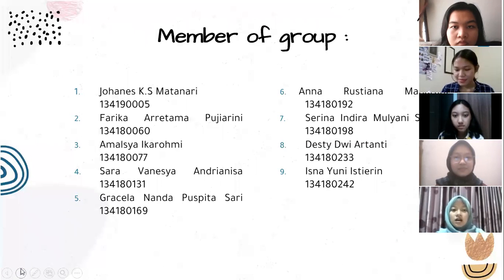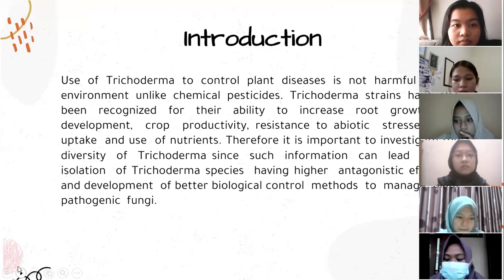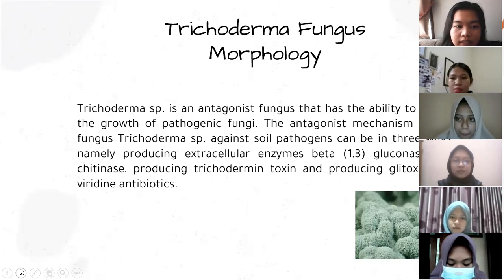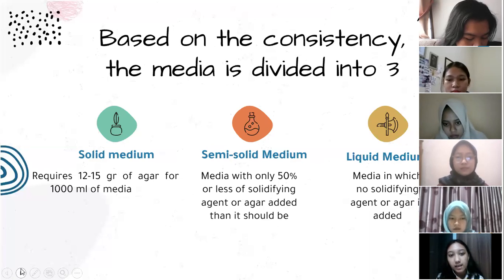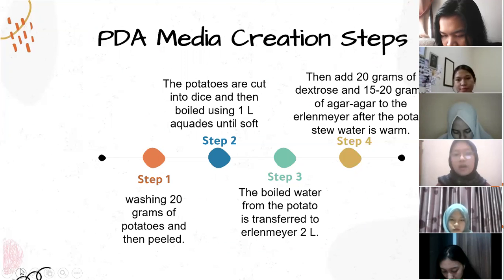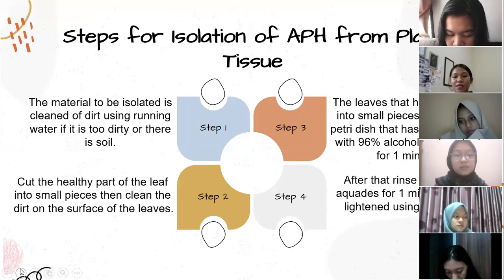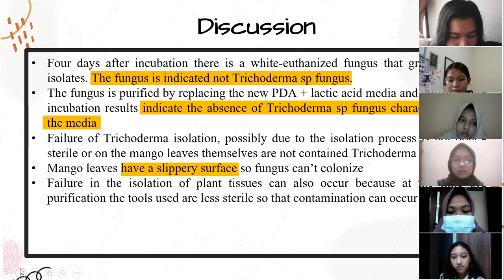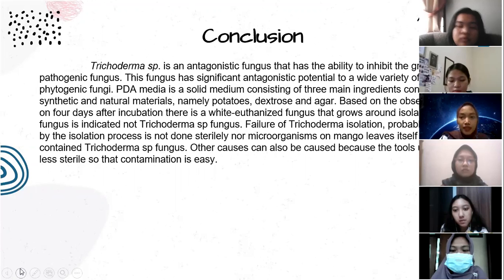PDA Media Creation and APH Isolation From Plant Tissue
Arranged by Group B Biological Pesticide:
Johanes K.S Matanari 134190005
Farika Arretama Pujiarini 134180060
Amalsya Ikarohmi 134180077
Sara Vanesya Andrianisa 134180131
Gracela Nanda Puspita Sari 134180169
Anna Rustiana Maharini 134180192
Serina Indira Mulyani Silaban 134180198
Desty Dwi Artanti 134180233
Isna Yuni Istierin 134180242